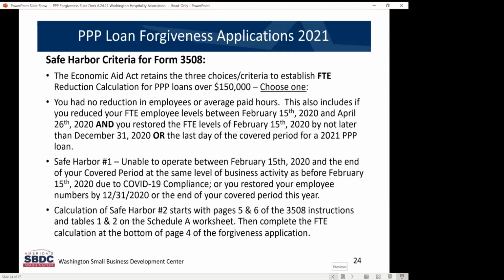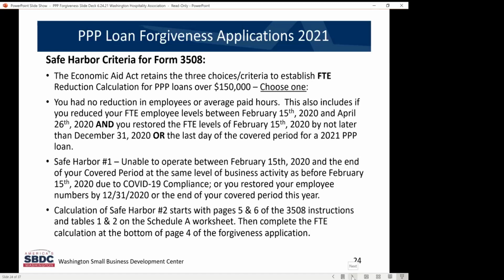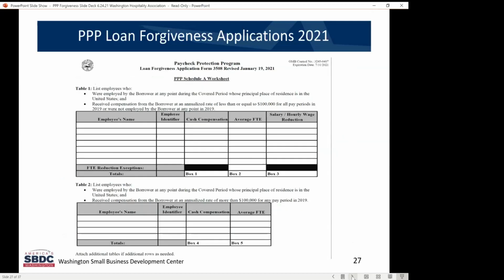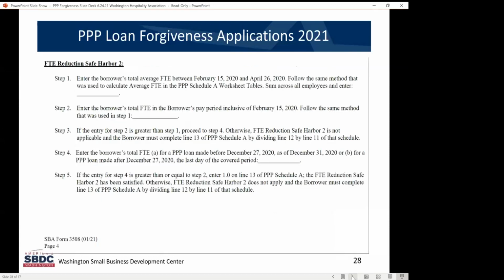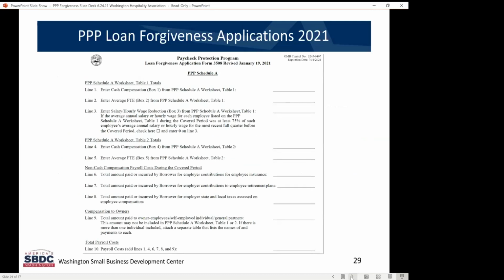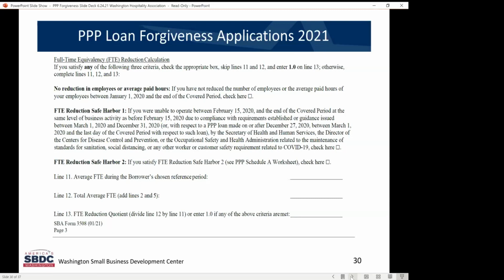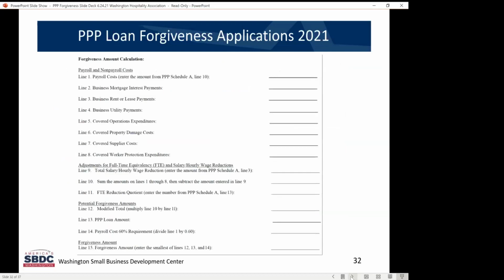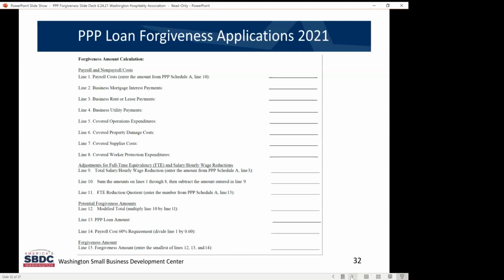PPP Loan Forgiveness: 3508 (long form)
1:03:56 – 1:06:28 [slide 24] Safe harbor criteria
1:06:30 – 1:08:11 [slide 25] Filling the form: determining your forgiveness amount
1:08:12 – 1:08:50 [slide 26] filling the form FTE and additional reductions
1:08:51 – 1:10:49 [slide 27] PPP schedule A worksheet
1:10:51 – 1:12:49 [slide 28] FTE reduction for safe harbor
1:12:51 – 1:15:05 [slide 29] transferring information from worksheet
1:15:26 – 1:17:04[slide 30] FTE reduction quotient
1:17:15 – 1:21:00 [slide 32] forgiveness amount calculation
1:21:01 – 1:21:30 [slide 33, 34] signature page